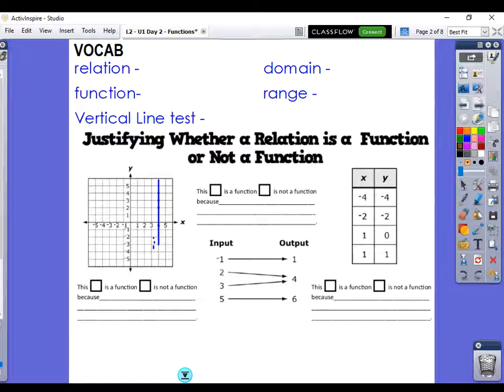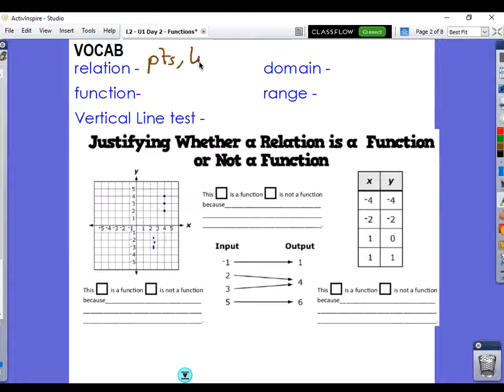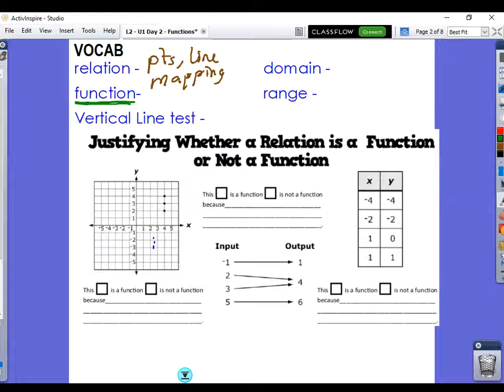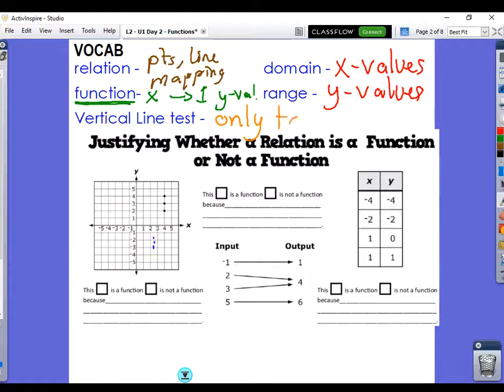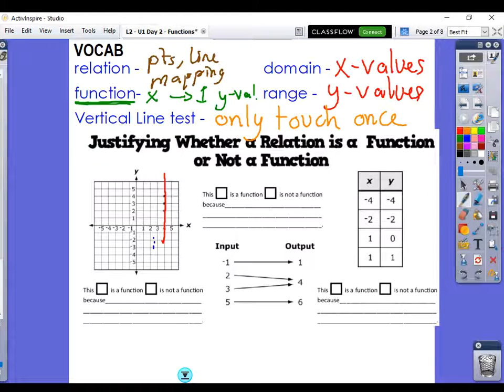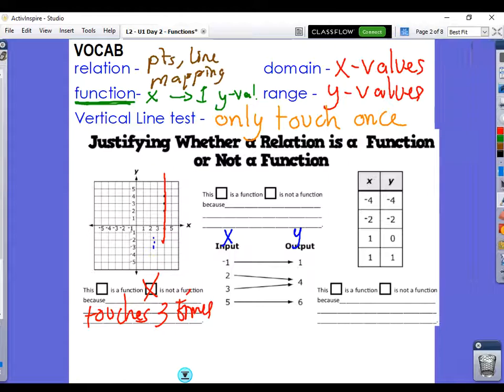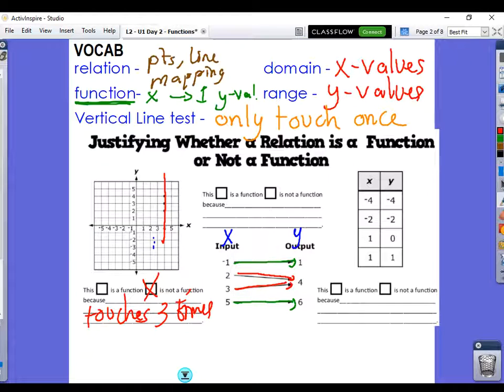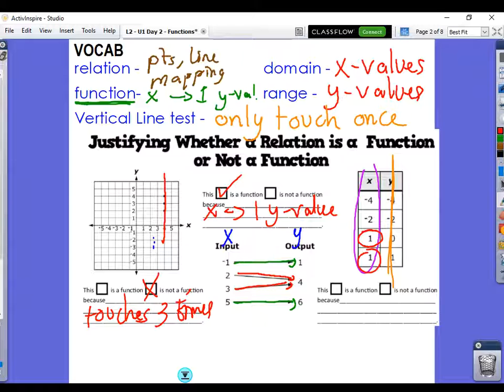Math 1: Unit 1 Day 4 - Notes - Part 1